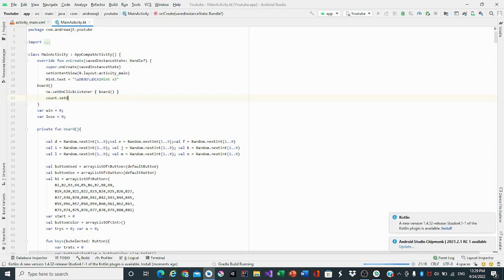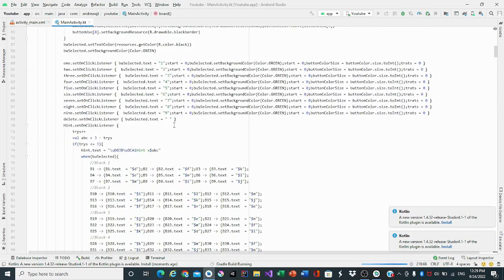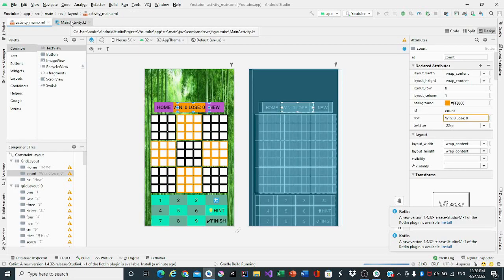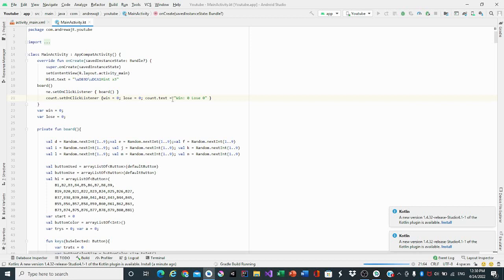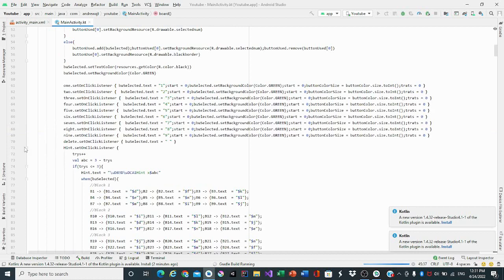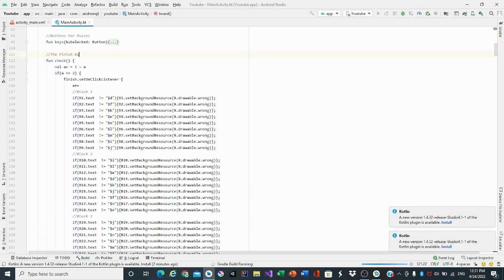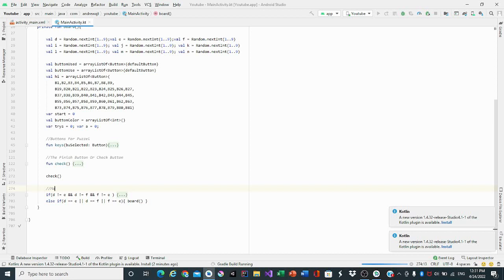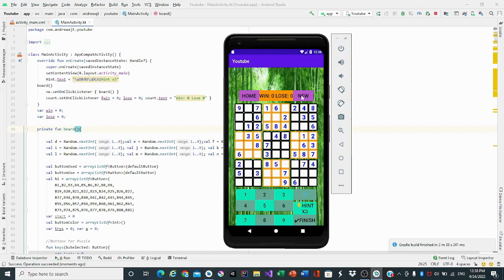Android Studio Sudoku Tutorial | Part - 7 | Finishing Touches | Using Kotlin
In this video, I will be adding finishing touches to the Sudoku app as well as telling what the next series is.